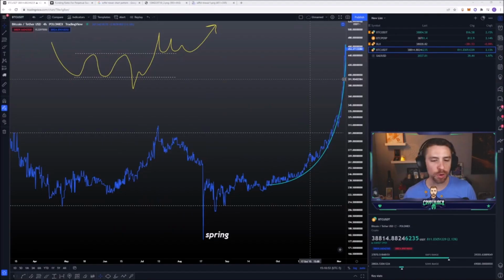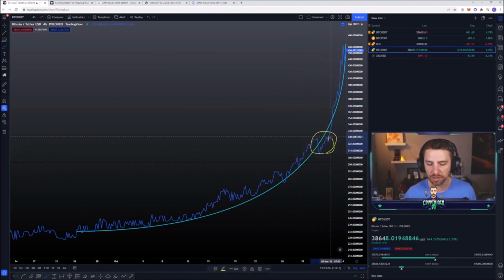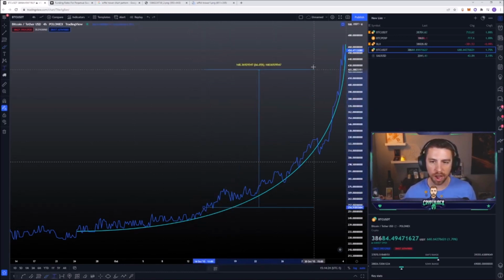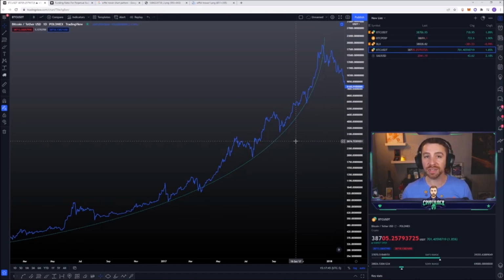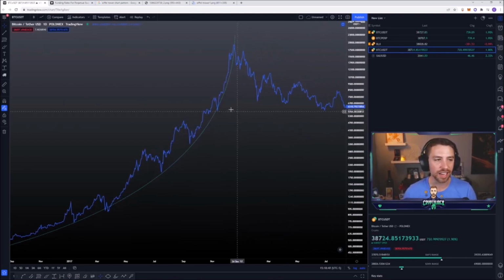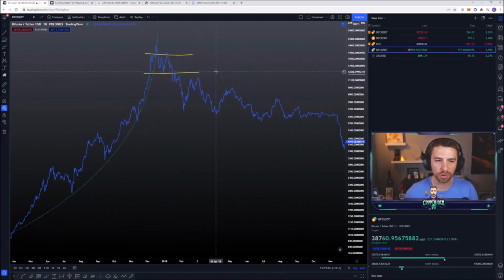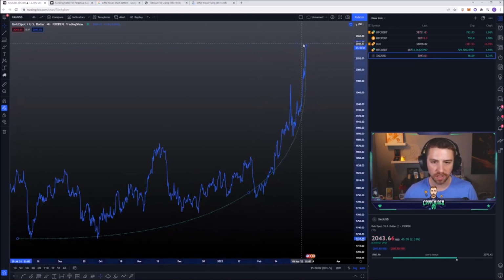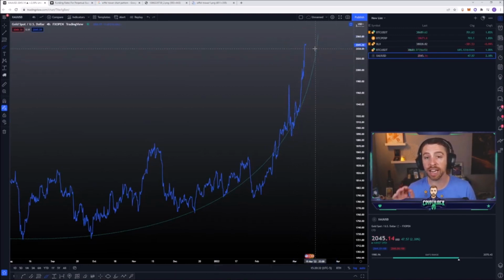TRADING PARABOLIC TRENDS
PARABOLIC TRENDS are either really fun or really frustrating. Let's discuss the best ways to TRADE the TREND and what to look for...

Check out my live content on Sundays and Wednesdays at 8:30pm CST on Twitch